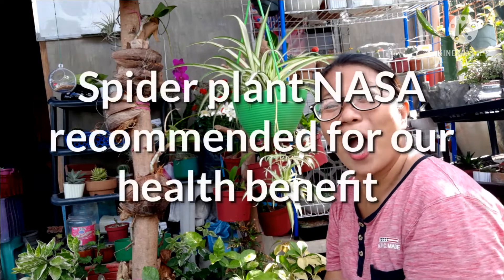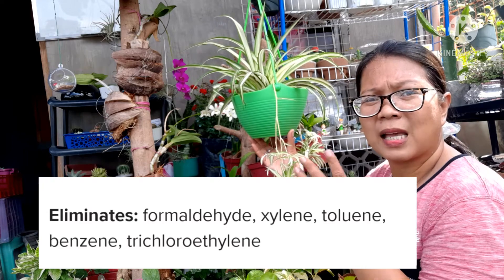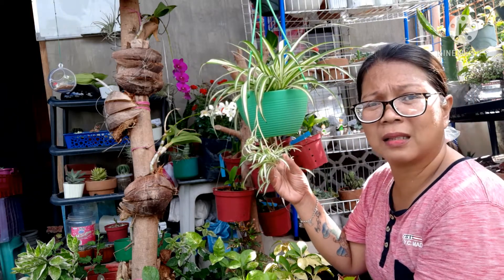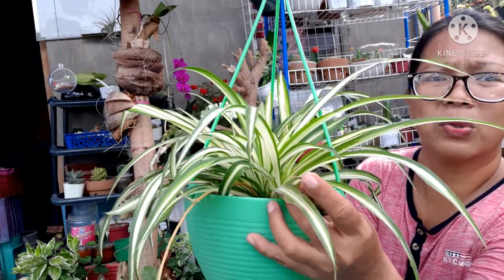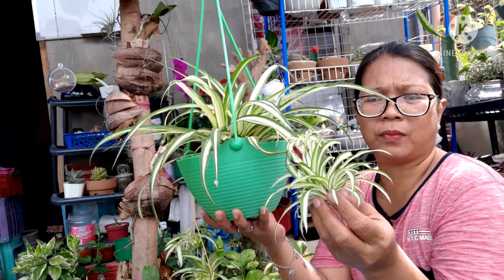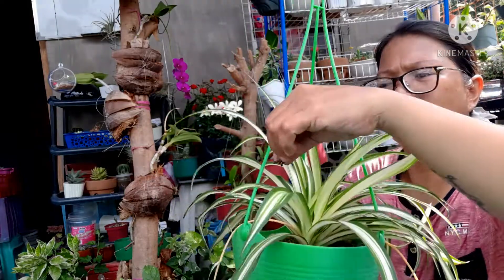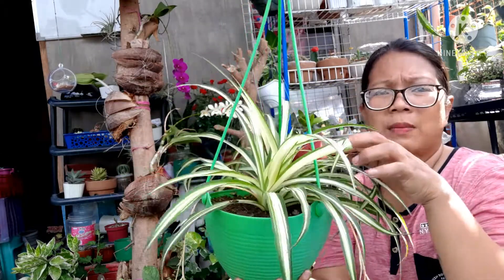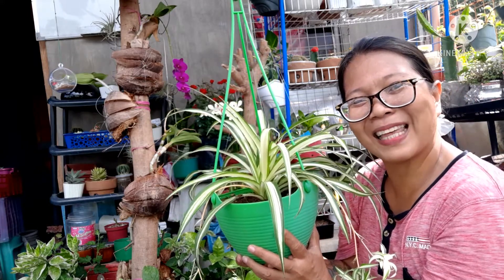PANO ALAGAAN ANG SPIDER PLANT? HEALTH BENEFITS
Pano alagaan ang spider plant, mga techniques pano sya alagaan at paramihin. Health benefits na makukuha sa spider plant ayun sa NASA. super dali lang alagaan.